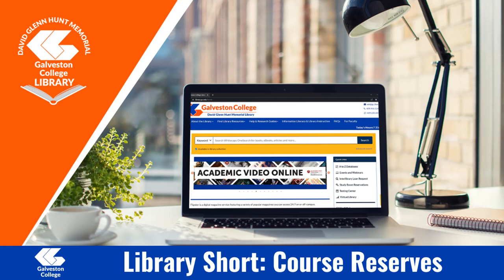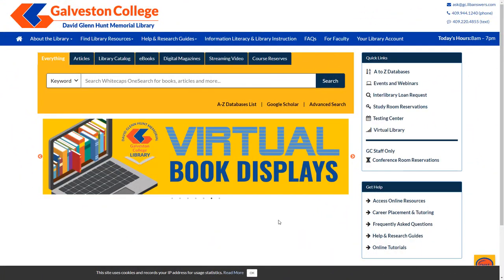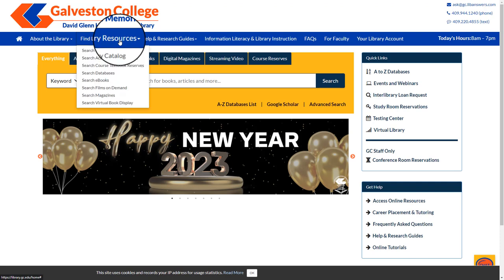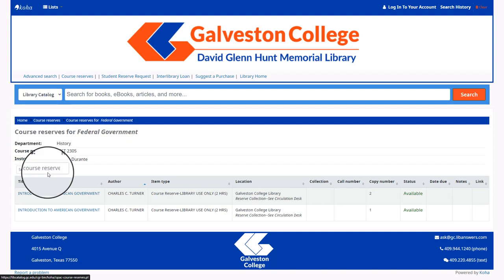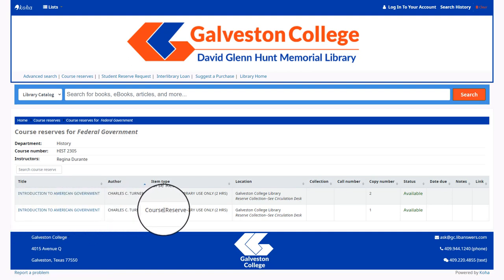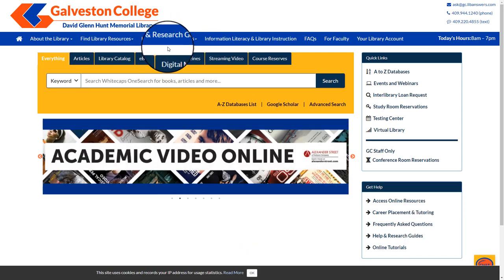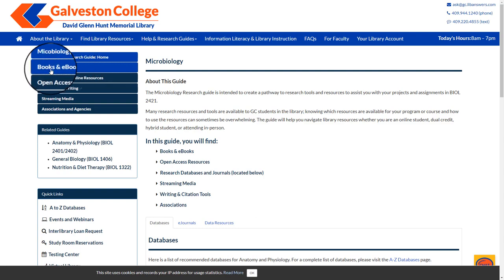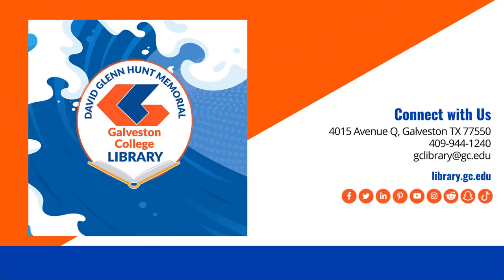Course Reserves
Learn what course reserve textbooks are, and how to access them.